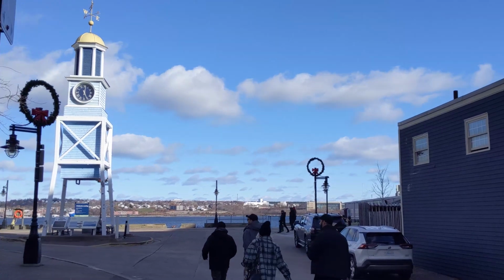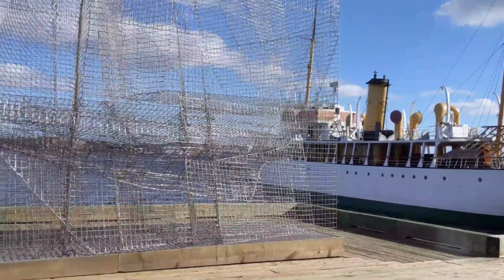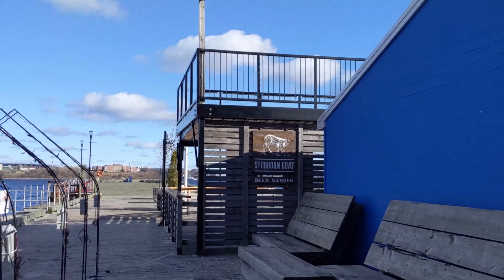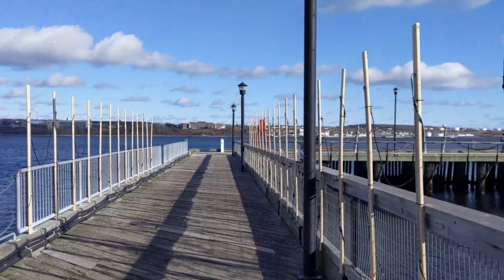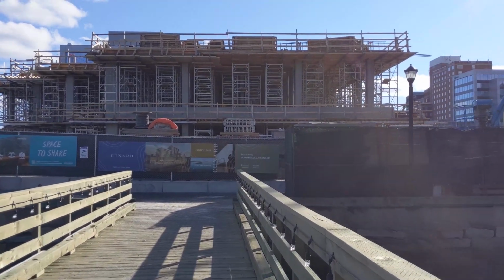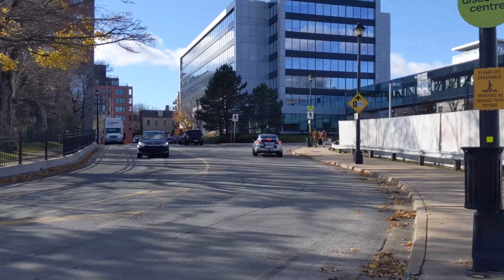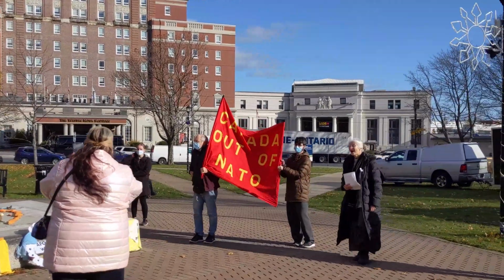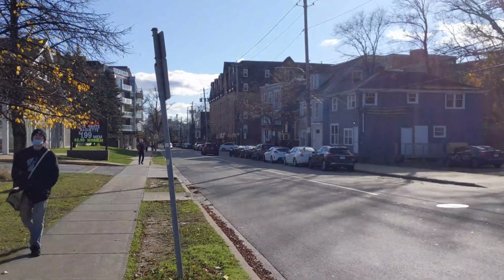A Late Fall walk On Halifax Waterfront Surprise ending